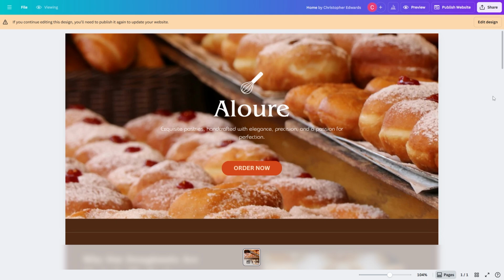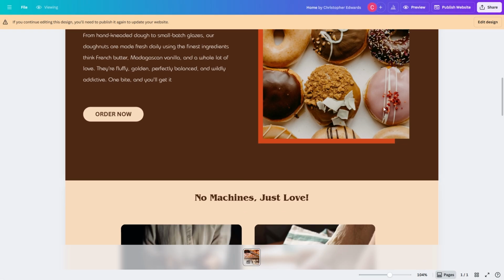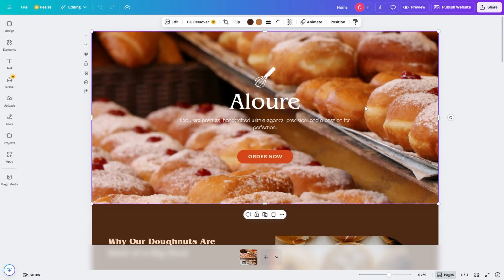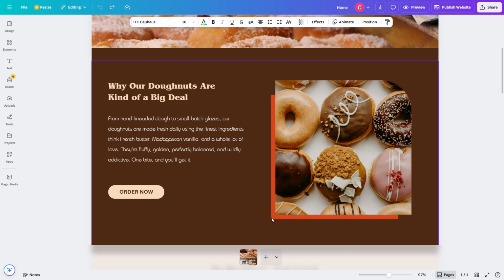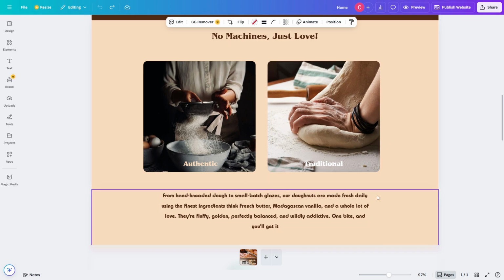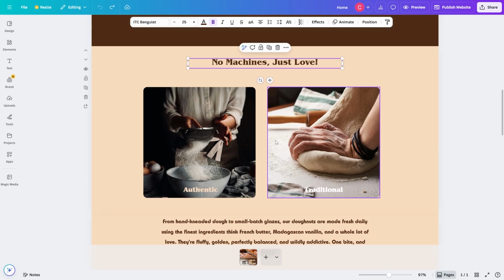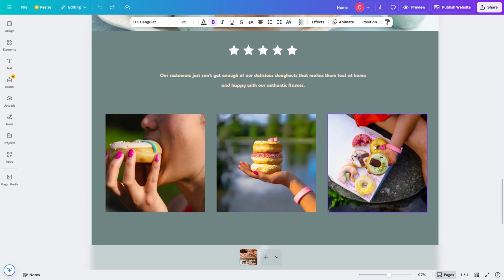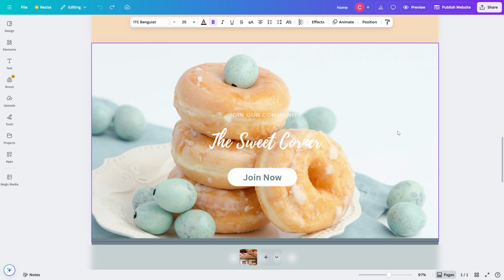Canva Site Doughnut Shop Template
Canva Sites are a great way to get off the ground running, it is very easy to setup and manage.